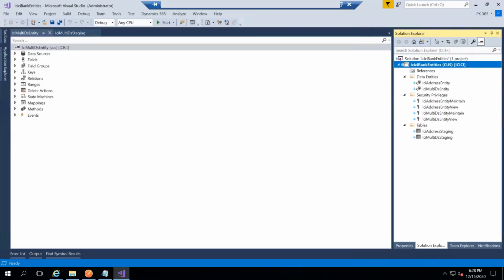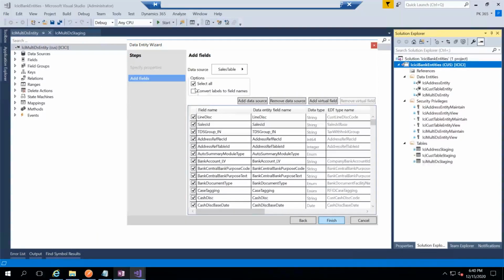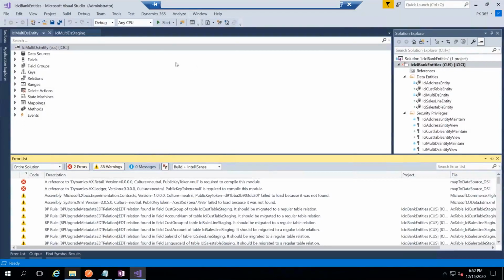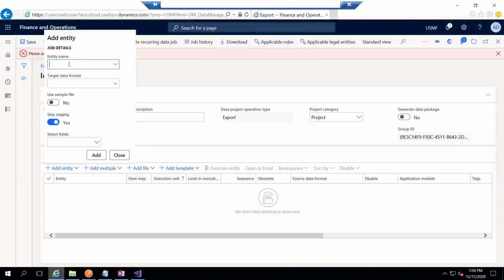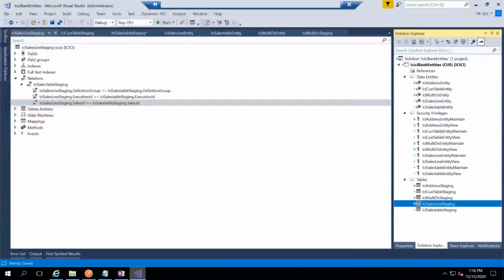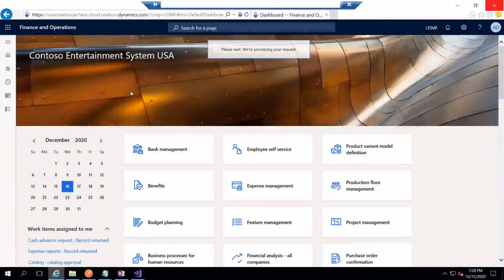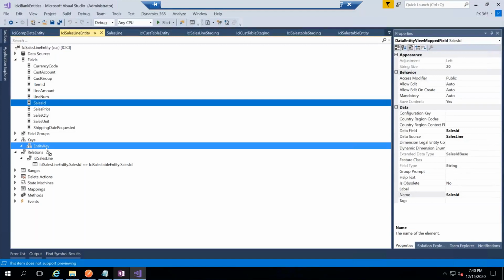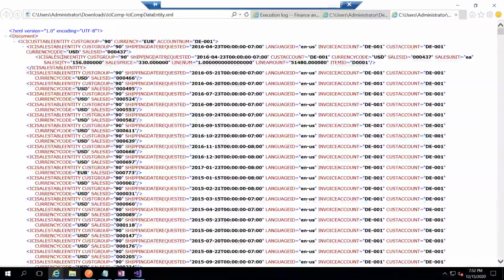Day-32 | D365 Fin & Ops - Technical | Composit Data-source Entities in D365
1. How to import Master Details records
2. How to import one Parent & two child tables